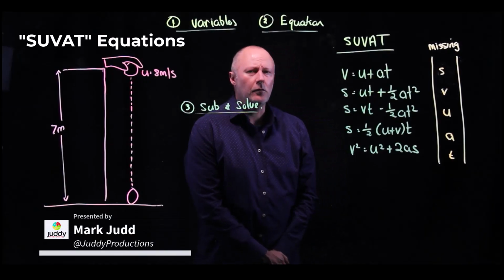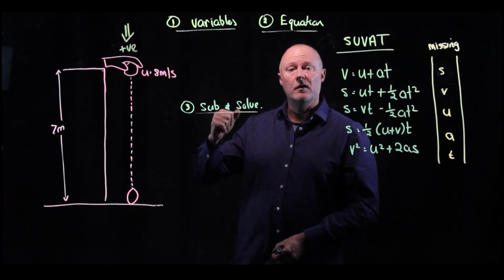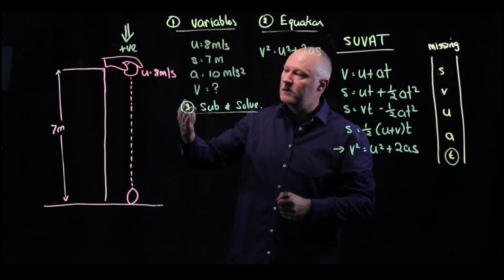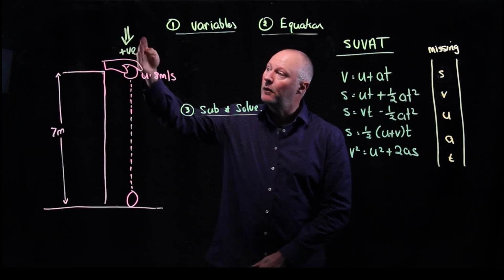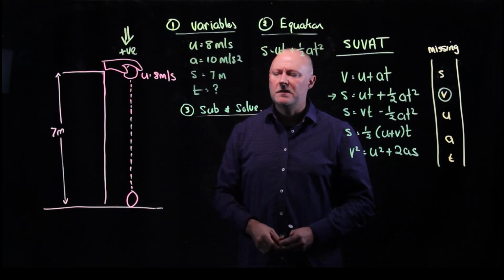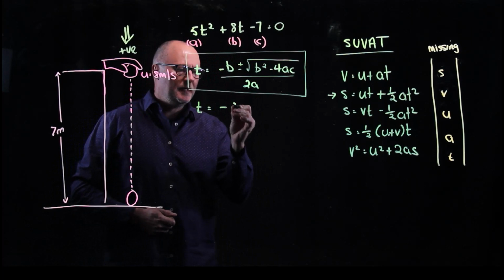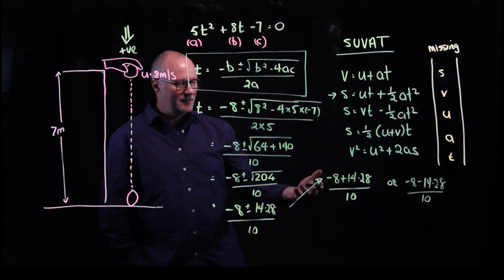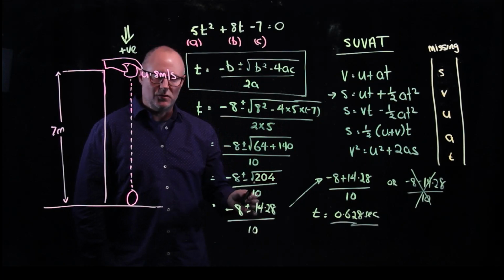SUVAT Example 3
This video provides a challenging downwards vertical projection problem to solve using the equations of constant acceleration, which are commonly referred to as the "SUVAT" equations.